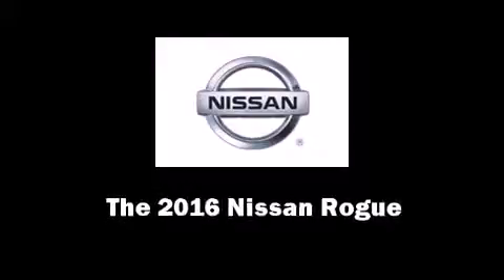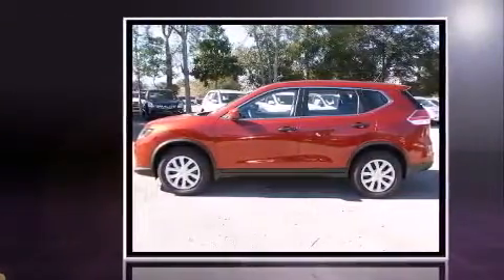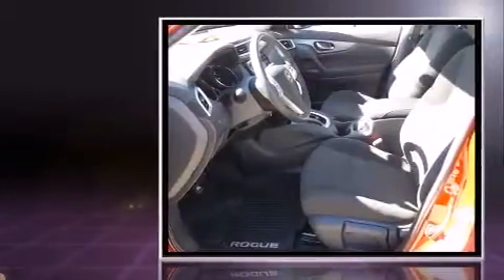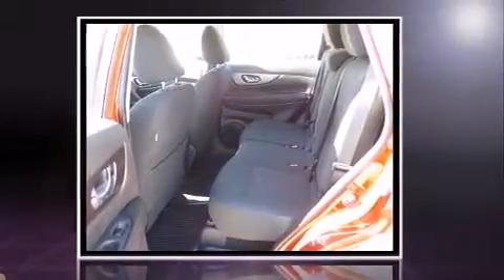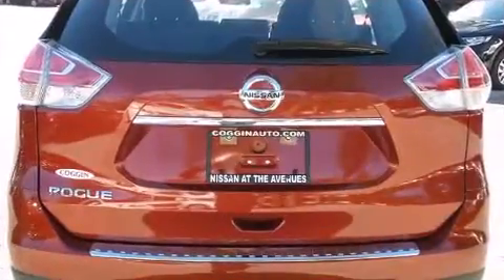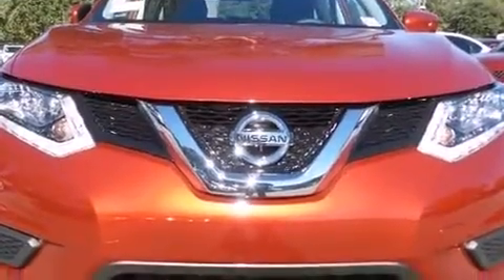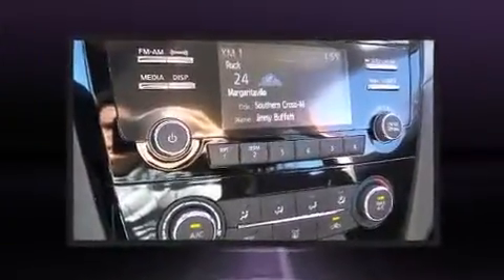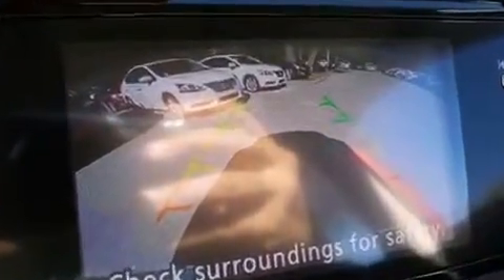2016 Nissan Rogue S in Jacksonville, FL 32256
Introducing the 2016 Nissan Rogue. Under the hood you'll find a 4 cylinder engine with more than 170 horsepower, and for added security, dynamic Stability Control supplements the drivetrain. Top features include cruise control, a tachometer, front bucket seats, telescoping steering wheel, power windows, an overhead console, rear wipers, and more. Audio features include a CD player with MP3 capability, and 4 speakers, providing excellent sound throughout the cabin. Nissan ensures the safety and security of its passengers with equipment such as: head curtain airbags, front SIDE impact airbags, traction control, brake assist, anti-whiplash front head restraints, ignition disabling, and 4 wheel disc brakes with ABS. We know that you have high expectations, and we enjoy the challenge of meeting and exceeding them! Stop by our dealership or give us a call for more information.